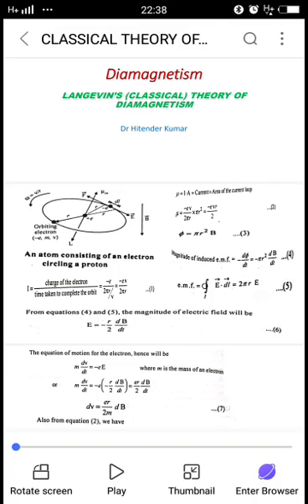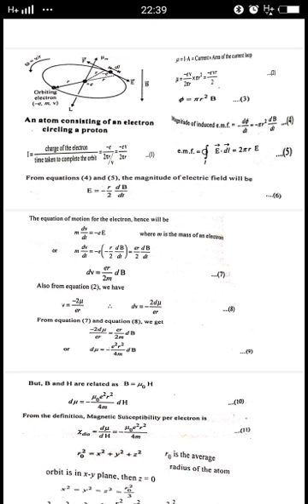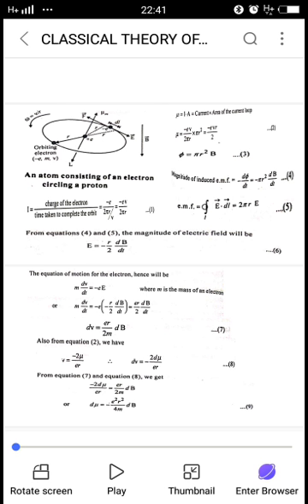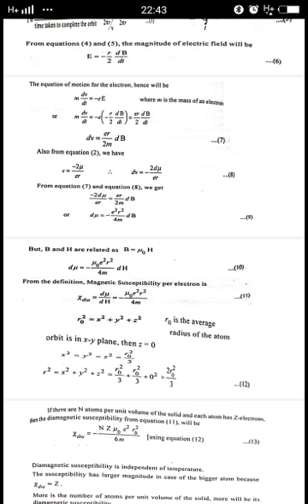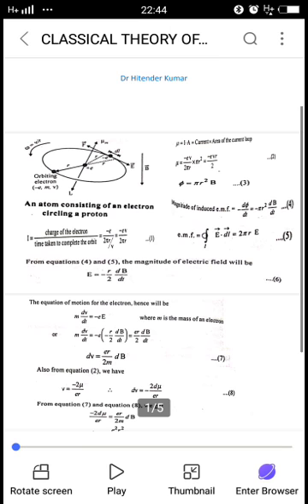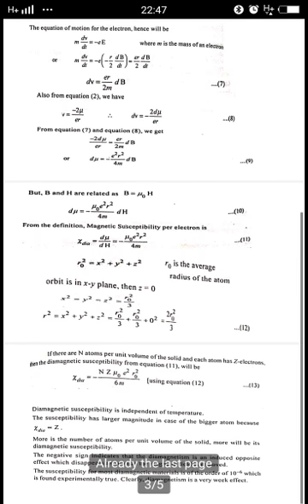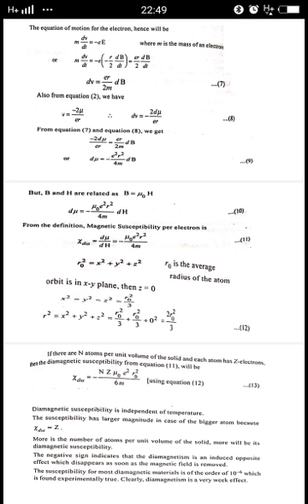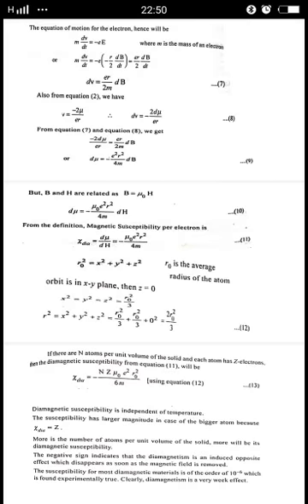Classical (Langevin) theory of Diamagnetism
The magnetic field induced inside the diamagnetic materials opposed the external applied magnetic field. So diamagnetic susceptibility having negative value.